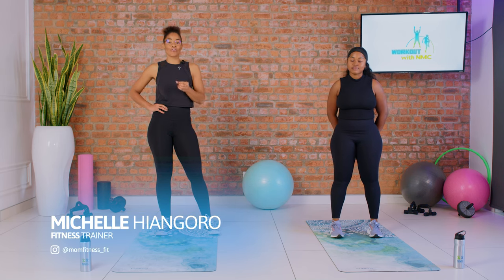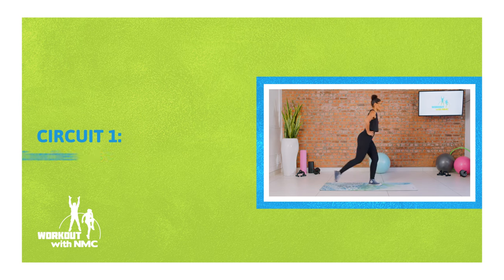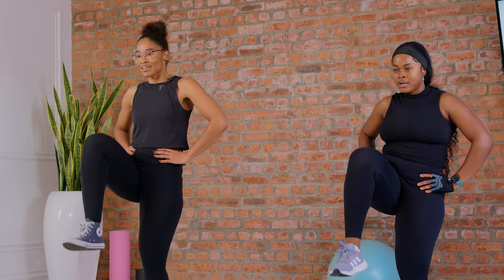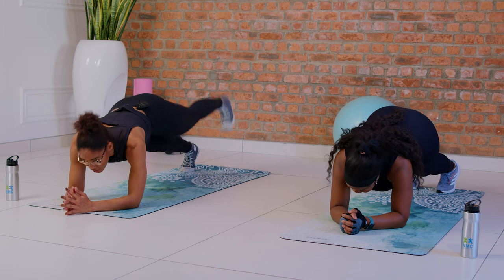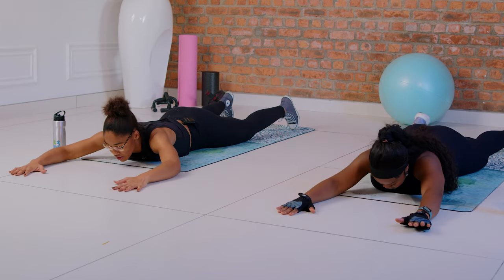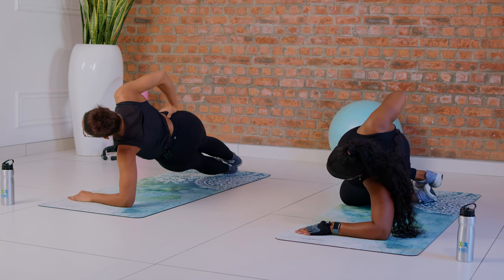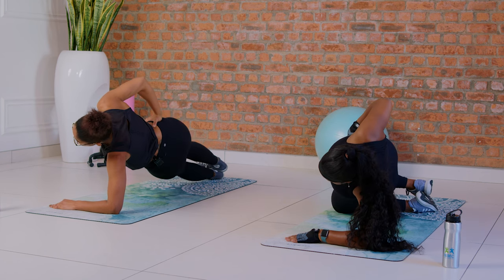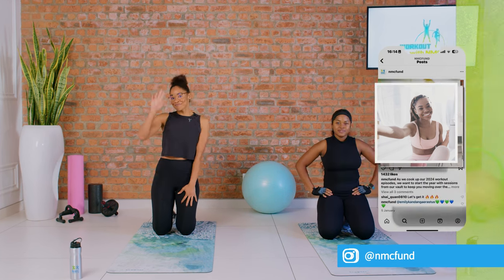Workout with NMC Episode 15: HIIT Workout for Beginners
During winter, our workout frequency often decreases as we seek warmth and comfort. However, staying active and consistent during the colder months is essential for physical and mental well-being. Join our trainer, Michelle, in this workout designed for beginners. You can adjust the intensity to match your fitness level. Even if your body resists, continue to challenge yourself.
Stay active and make this winter our healthiest yet!